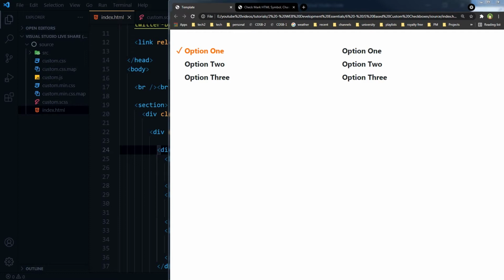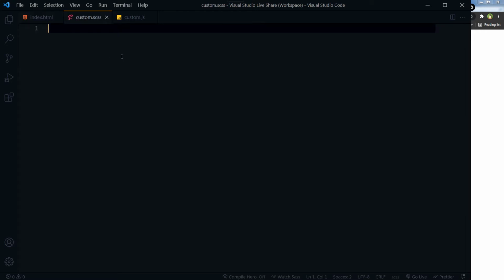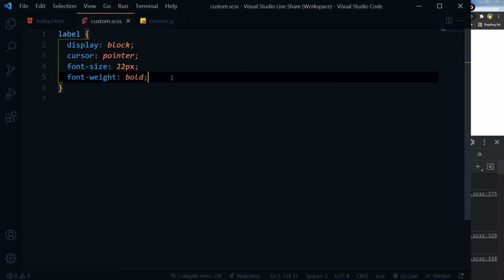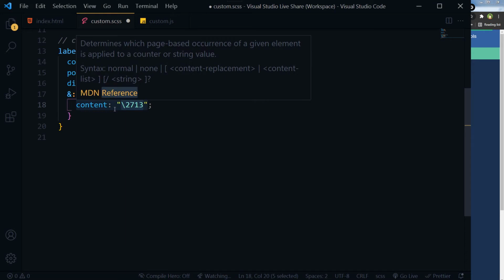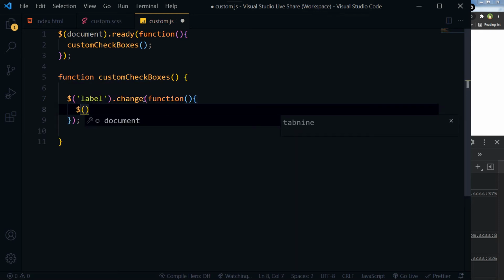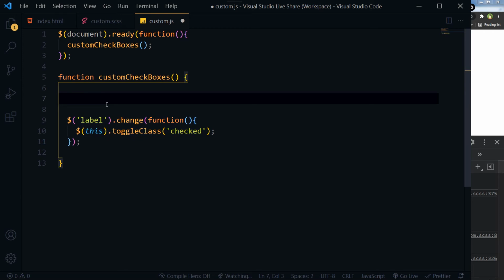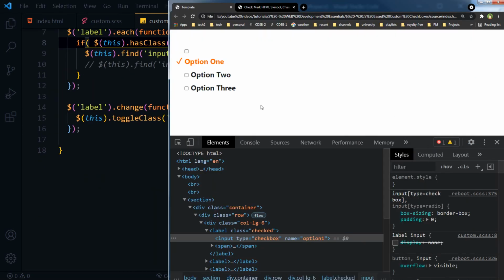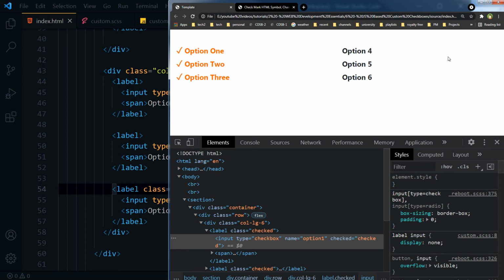Custom Checkbox Design Tutorial | Design Custom Checkboxes using CSS & jQuery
In previous video we created custom checkbox with custom look and feel. We achieved that by using ONLY CSS. In this video we are using JavaScript or jQuery along with CSS to create custom checkbox with custom design. We will add or remove a class by using jQuery to change custom css style for our checkbox. Design is simple and it adds a check mark for a checked checkbox. I want you to focus on functionality. How it is being done by using JavaScript - this is important to understand.

We have our css file, javascriptfile and jquery linked with our HTML document. 'checked' will be a class that will display checked state for a checkbox. We will apply that class or remove it from label tag. Label tag has got actual checkbox and checkbox text inside span tag. We will style label and hide generic checkbox. We will design span tag for checked checkbox state. If we have class named as 'checked' with any label tag, it will show 'checked' checkbox with our custom styles.

You can style span tag in any way you like to get any design for custom checkbox. Now we will apply javascript or jQuery for click functionality. We have to take care for a scenario where we have checkbox already checked. in document ready we will call a function. At label change we are toggling class named as 'checked'. Notice here we have .change and not .click - label for checkbox will take .change instead of .click method. For the default checked state we need to write a bit more code. We will iterate through all labels and for the label that has class named as 'checked', we will find input checkbox inside it and will apply checked attribute to it so that actual checkbox must be checked.